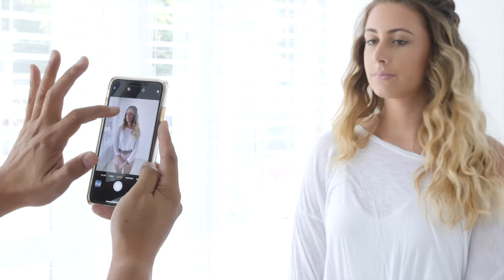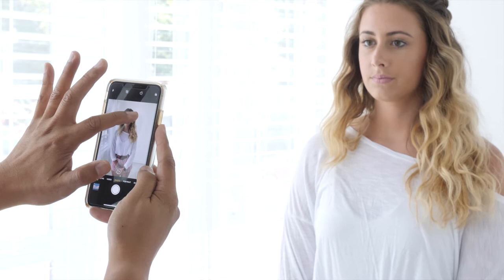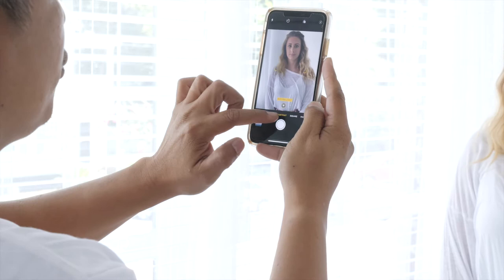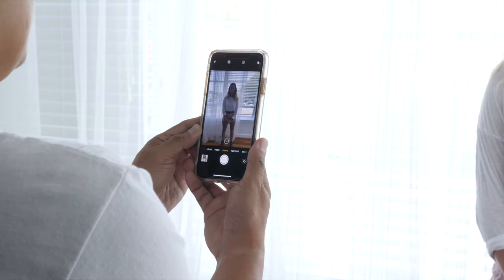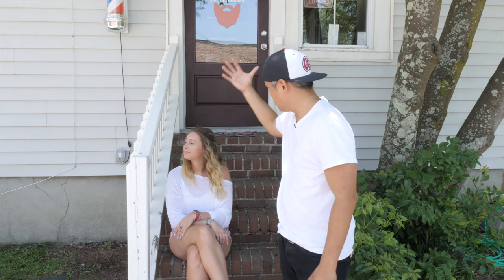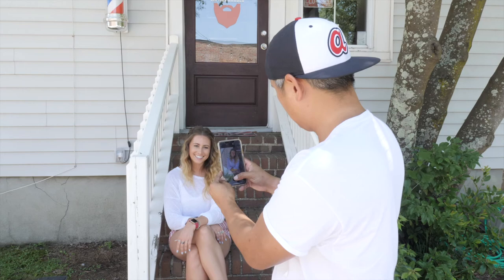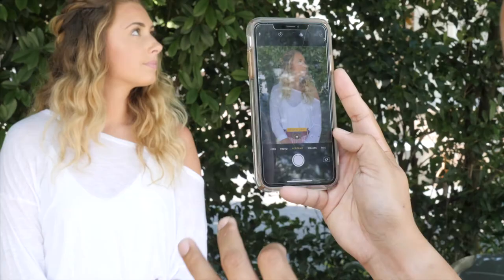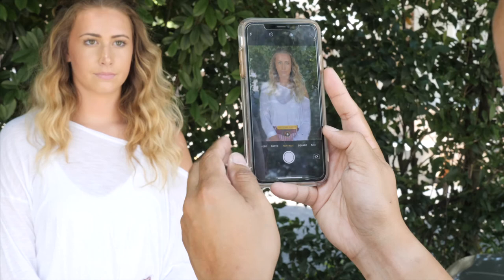How to Take Better Pictures on Your iPhone - Tips From a Professional Photographer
Virgil Bunao, a Charleston-based professional wedding photographer, teaches you how to take better iPhone pictures. With these six simple tips you will be a pro in no time.